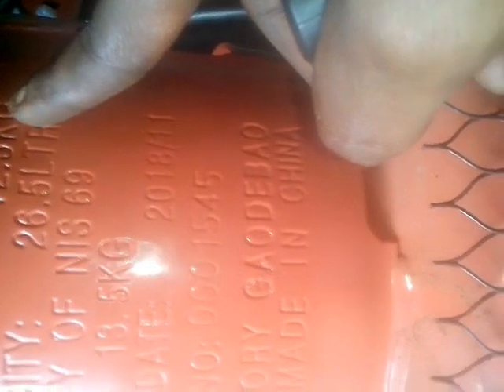Warning Don't Risk It: How I Detect Fake Gas Cylinders Every Time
Substandard Gas Cylinder Bottles are very dangerous, and can cause fire and explosions. Many fake gas cylinder bottles are shipped and manufactured without undergoing tests and quality inspections done. It is now very easy to spot a fake Substandard Gas cylinder, if you just look enough. Watch this video 👇👇